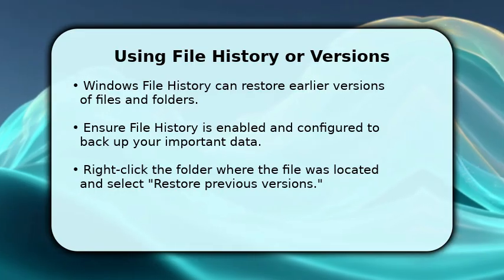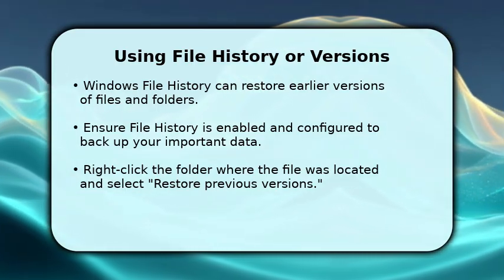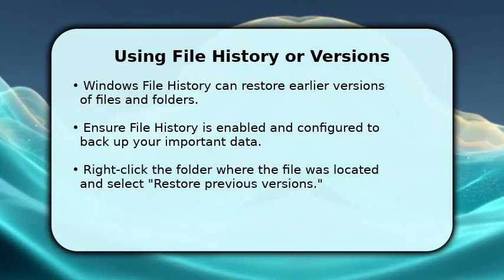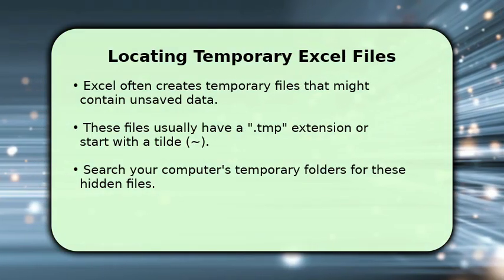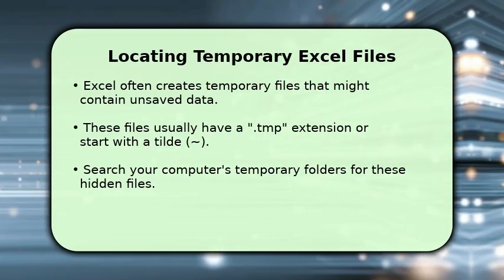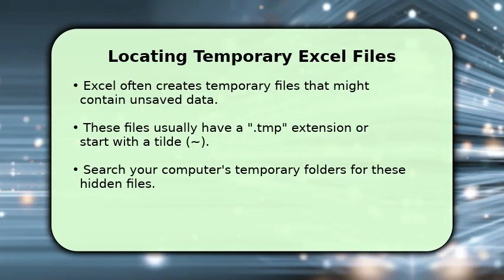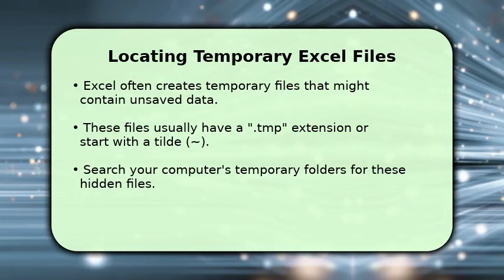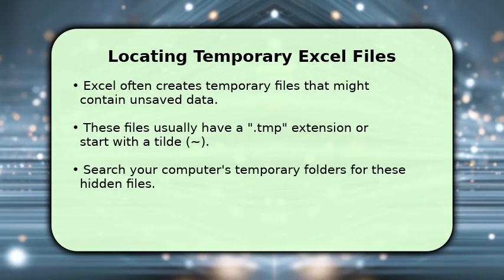How To Get Deleted Excel File Back - Step By Step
▸ (s) We'll start by explaining what happens when an Excel file gets deleted and how to prevent it from happening in the future. Then, we'll dive into the recovery process using various methods such as undoing changes, using the recycle bin, and employing third-party software. By following these easy-to-follow steps, you'll be able to recover your deleted Excel file in no time.